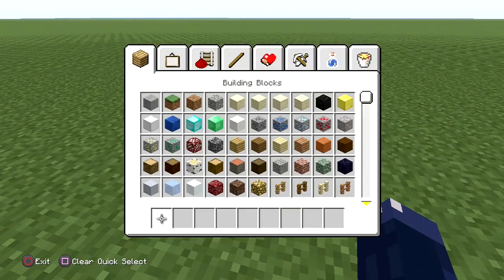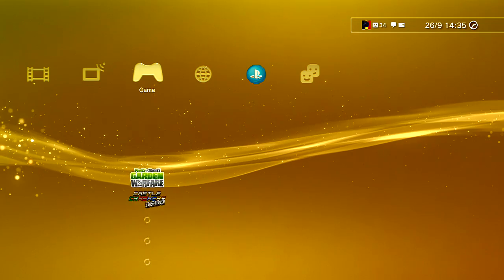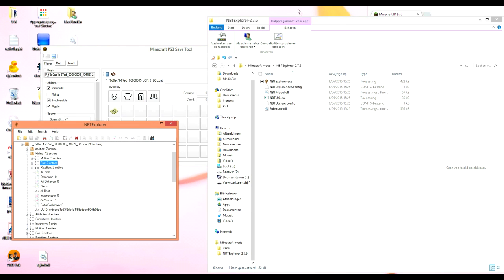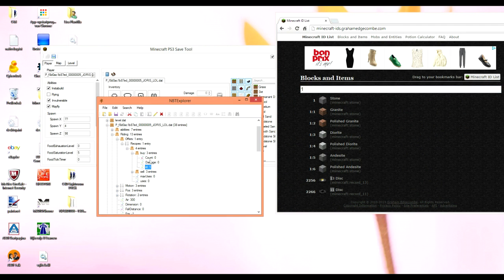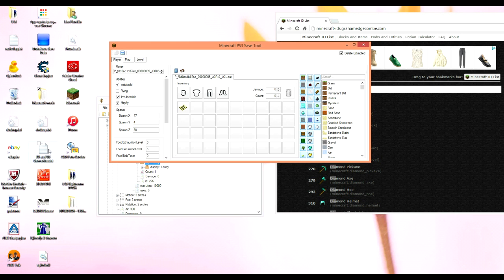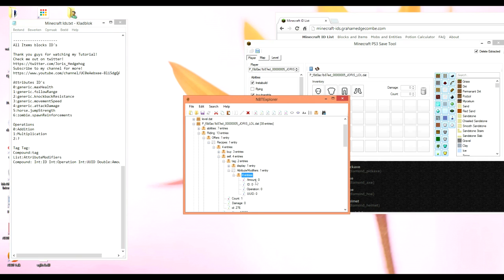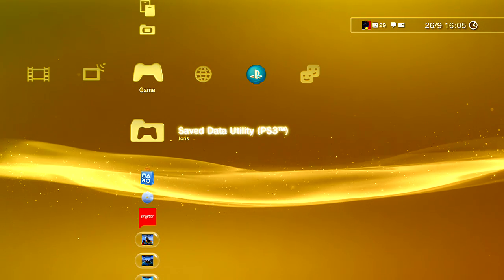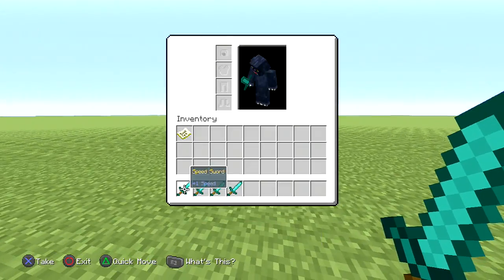Minecraft PS3 Edition - Modding Tutorial "Custom Villager" (FAST METHOD)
★Awesome Website for Downloads!

★Downloads

★Music Used

★Outro song

✌Thank you guys for Watching! Peace Out!